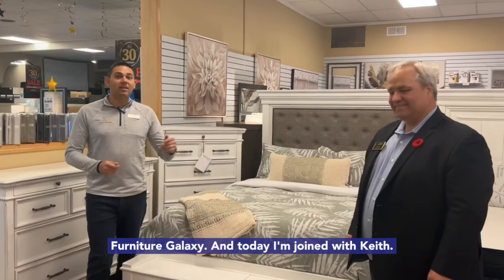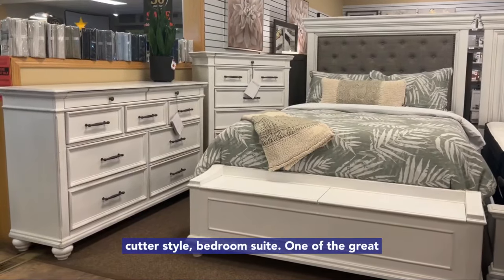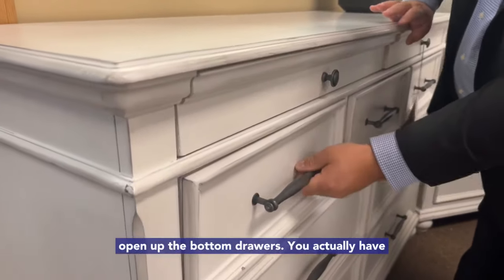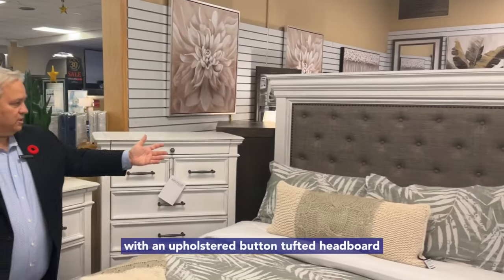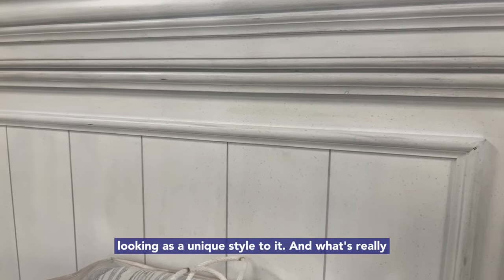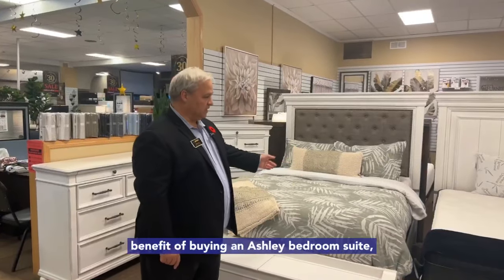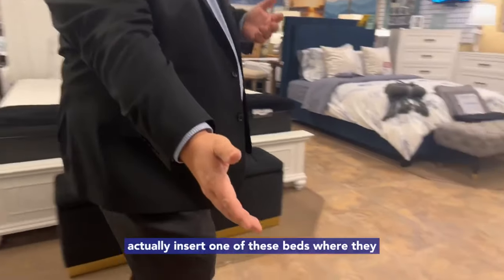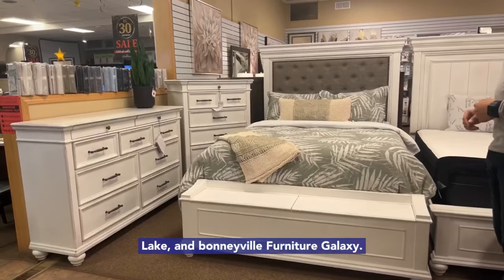Ashley Kanwyn Bedroom Suite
Give your retreat vintage charm with this king upholstered panel bed. In a beautifully distressed white-washed finish, you''ll love the headboard''s grand style featuring an inset button tufted upholstery cushion. Generously scaled moulding from top to bottom, along with bun feet and nailhead trim give this bed character—invoking the feel of a quaint cottage escape.